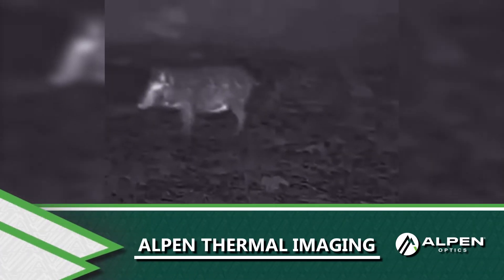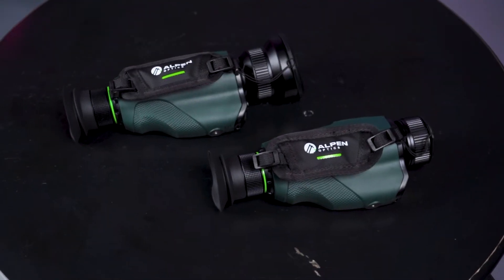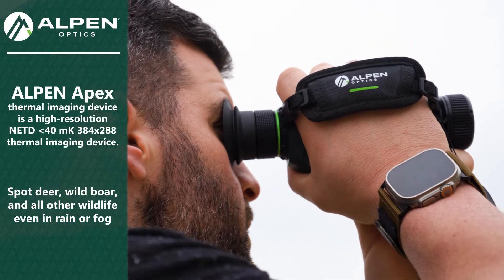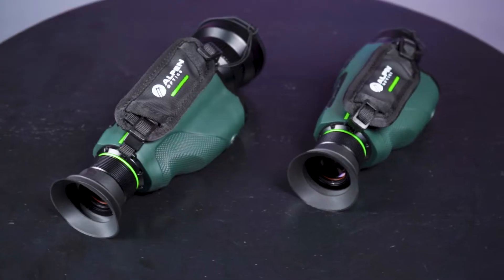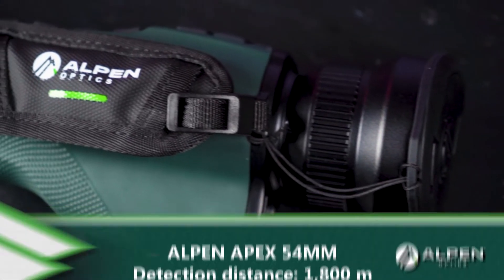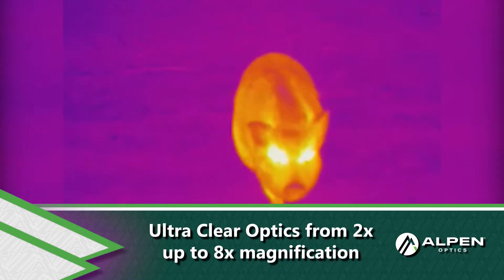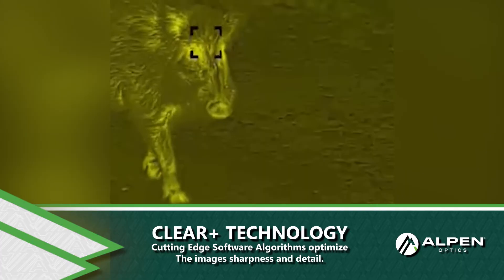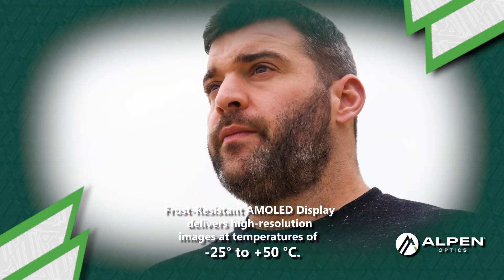ALPEN APEX 35MM THERMAL MONOCULAR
Whether hunting predators in no-light situations or scouting for targets in dense environments thick with foliage, Alpen’s new thermal monoculars can provide an optical edge by allowing you to “see” the unseeable. Available in a solid 35mm objective lens size or a generous 54mm objective lens size, the new Alpen thermal monoculars detect heat signatures, which allows users to “see” targets in a whole new way.

COLOR PALETTES
Adjust the image display to any situation in a flash: "White-Hot" for universal use or "Black-Hot" for use in the dark. To detect temperature differences in objects, on the other hand, use "Red-Hot," "Color Mode," "Red Monochrome," or "Yellow-Hot." A total of 6 color palettes are available with the ALPEN Apex thermal imaging device.

INTEGRATED CAMERA AND
WIFI FUNCTION FOR LIVE STREAMING
With the ALPEN Apex Thermal thermal imaging device, you can easily record and share your impressions and experiences in the hunting ground. The internal 16 GB memory offers plenty of space for your photos and videos, which you can view directly on the device after they have been taken. Modern highlight: connect the thermal imaging monocular to your smartphone or tablet via the WiFi function and view the live images in the stream directly.

ENLARGEMENT
The ALPEN thermal imaging monocular starts with only 2x magnification. This gives you the perfect overview, thanks to the larger field of view. Then, when you spot an interesting object, look at it magnified up to 8x.

RELIABLE
EVEN AT EXTREME TEMPERATURES
The high-quality AMOLED display is frost-resistant and reliably delivers high-resolution images even at unusual temperatures. You can rely on trouble-free operation in the range from -25° to +50 °C.

CLEAR+ TECHNOLOGY
ALPEN's Clear+ technology uses special algorithms to optimize image sharpness and detail reproduction. The result is an eye-catcher: Enjoy sharper, more detailed images and improved functions for identifying observation objects. You can adjust the Clear+ function of the ALPEN Apex in 8 levels individually according to your preferences.

PICTURE-IN-PICTURE FUNCTION
With the practical picture-in-picture function, you can see your target twice: the large picture gives you an overview, while the small wild boar, deer, and co. get closer to you, thanks to the higher magnification.

REPLACEABLE BATTERY
The Apex thermal imaging device with the practical exchangeable battery always offers enough energy for your observations. It reliably supplies the optical device with power for up to 6 hours. The monocular is not needed right now? Then switch to power-saving mode to conserve battery power. A second APP-3500 battery and a charger are already included in the scope of delivery. So you are already optimally equipped for 12 hours.